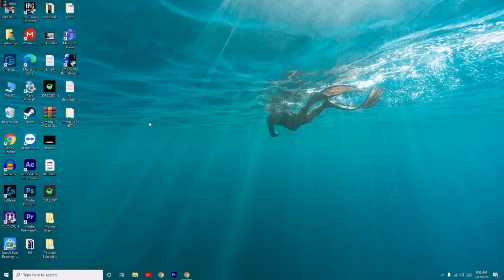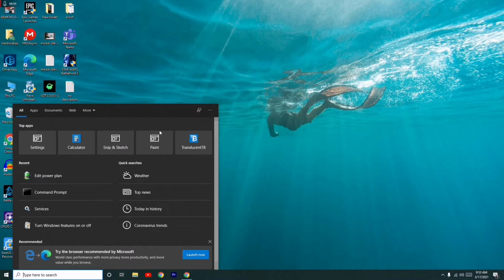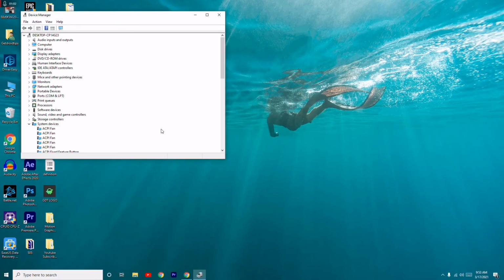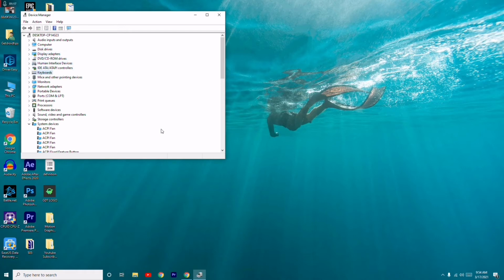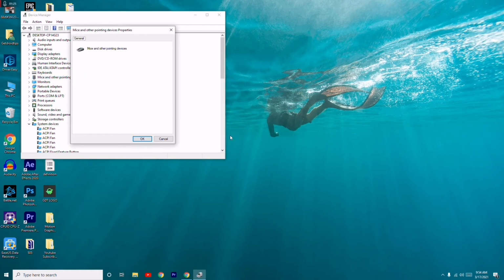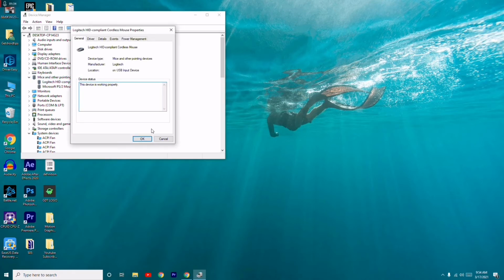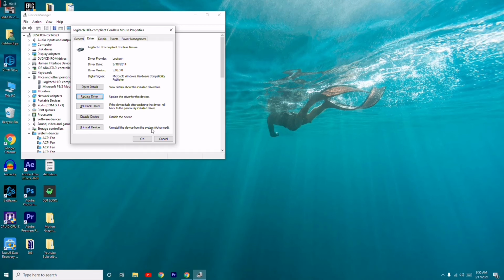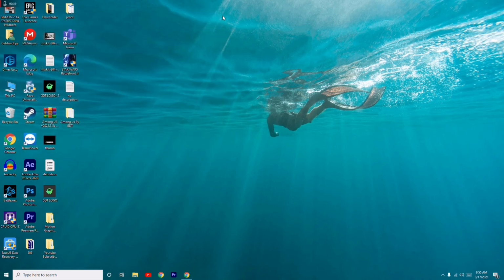How to Fix Mouse Curser Dissappeared on Windows 10 Problem - Fixed 2021 (Keyboard Only Tutorial)